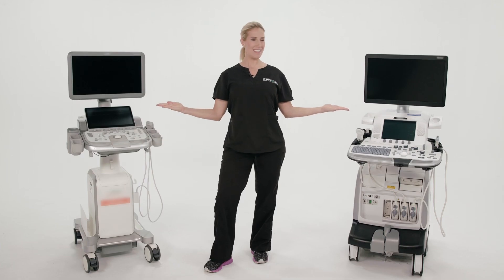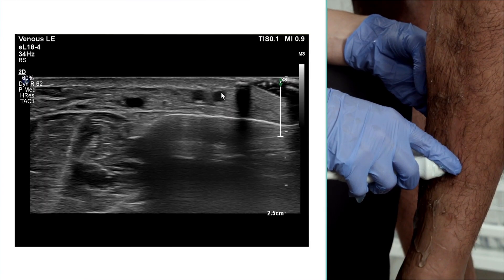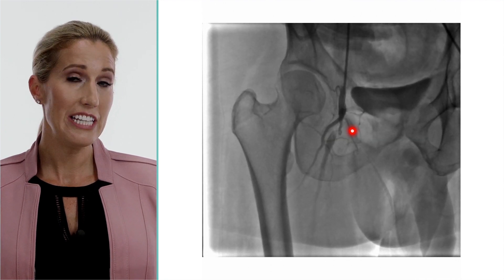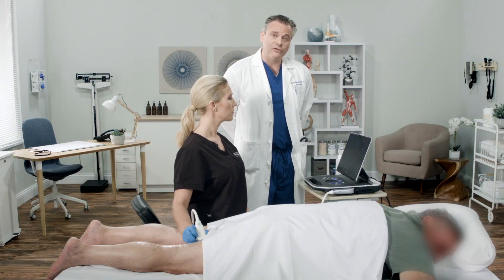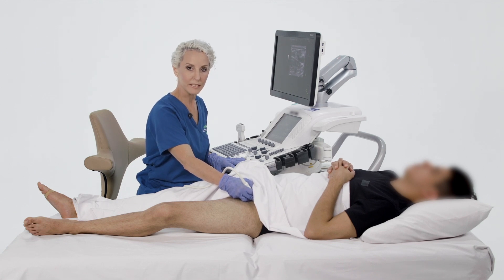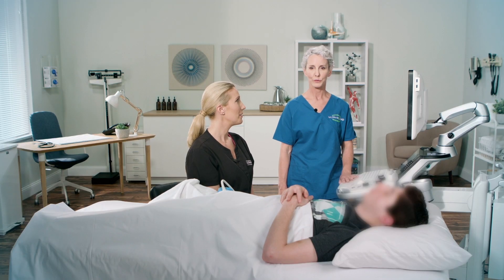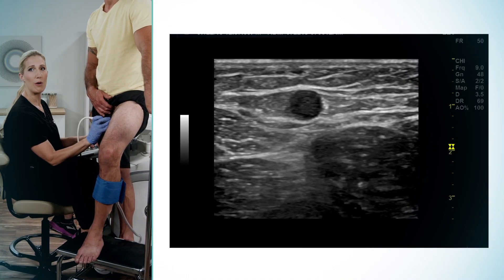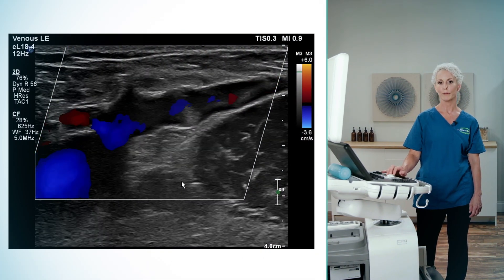Vascular Lower Extremity BachelorClass - Product Trailer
Learn all the essentials of non-invasice vascular ultrsound of the lower extremities with this diploma course. Start with free lectures:

VASCULAR LOWER EXTREMITY BACHELORCLASS COURSE OUTLINE:

The fully CME accredited Vascular Lower Extremity BachelorClass is designed to provide you a comprehensive introduction to lower extremity vascular sonography by guiding you through the essentials of establishing scan protocols as well as the lower extremity anatomy and its vascular ultrasound characteristics.

The Vascular Lower Extremity BachelorClass covers multiple indications that may be present in your patients’ examination, such as cardiac output, dehydration and infection, which can all affect the vascular system in different ways and aggravate existing conditions.

After completing the Vascular Lower Extremity BachelorClass, you will be able to demonstrate scanning protocols for performing venous and arterial lower extremity vascular non-invasive ultrasound examinations.